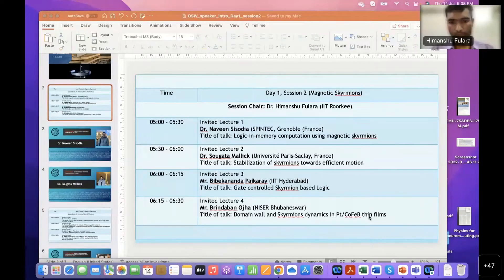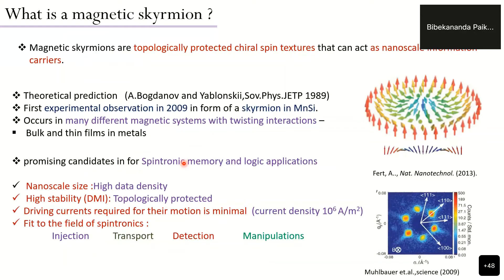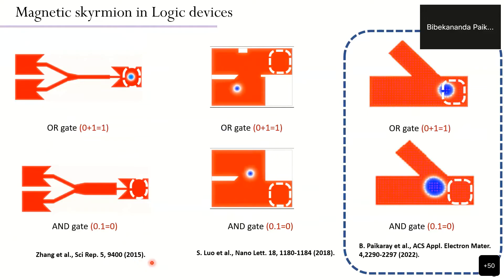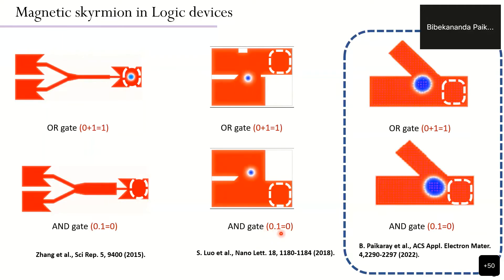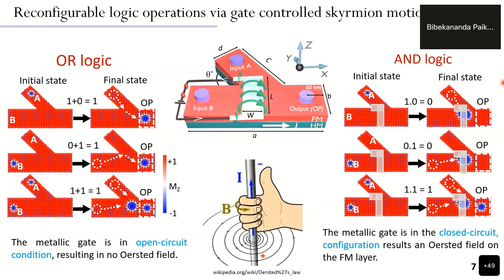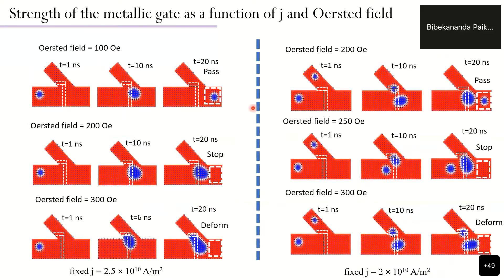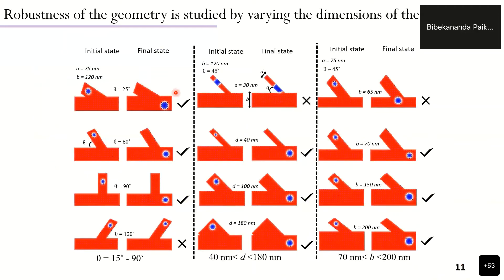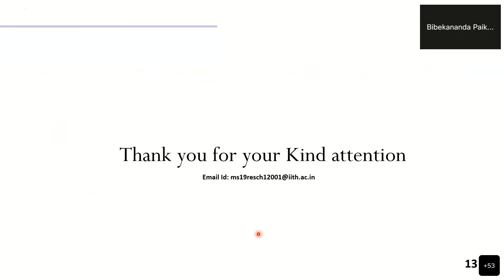OSW-2022 |Bibekananda Paikaray |Gate controlled Skyrmion based Logic |Spintronics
The presenter belongs to the Indian Institute of Technology Hyderabad and has shown his recent work on "Gate controlled Skyrmion based Logic ".